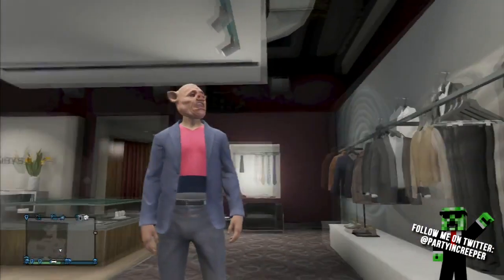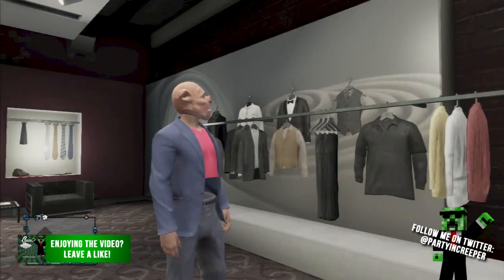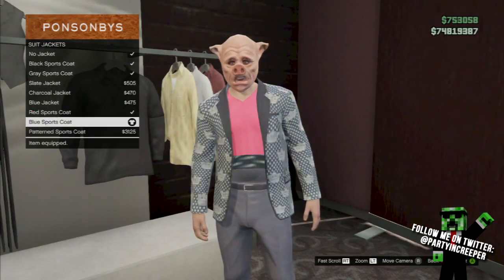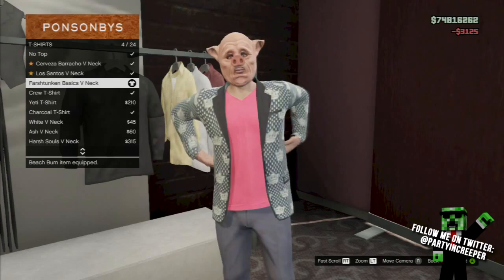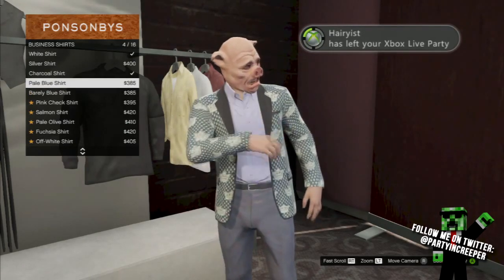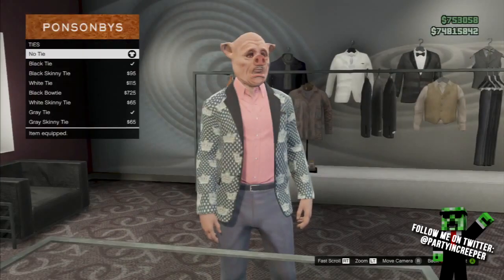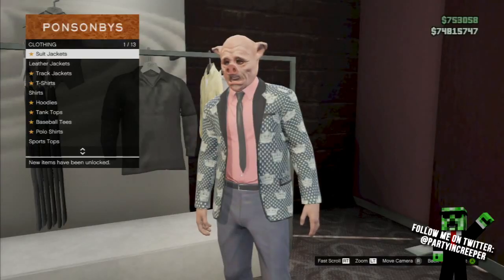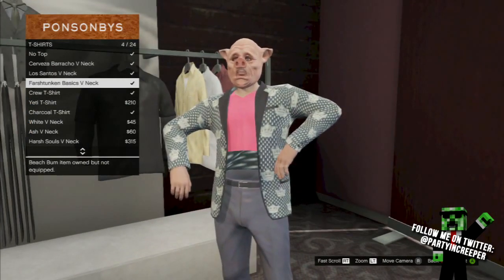GTA 5 ONLINE: *NEW* HOW TO "GET AN INVISIBLE TORSO!" AFTER 1.08! [GTA 5 Multiplayer]